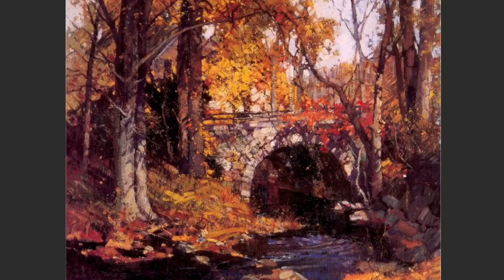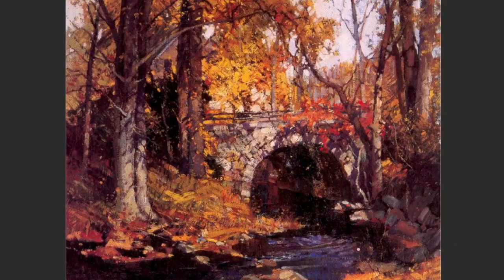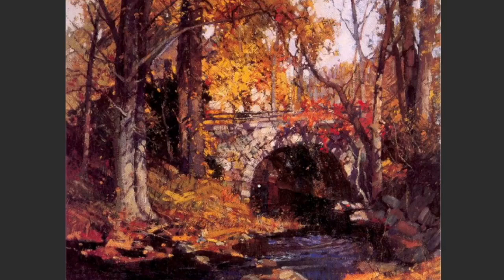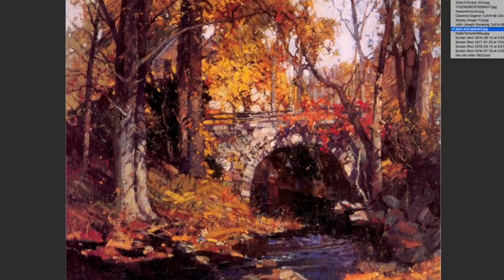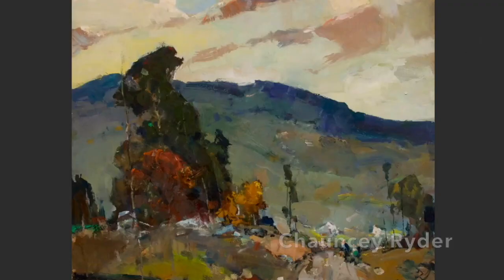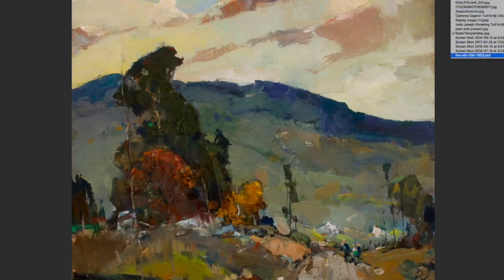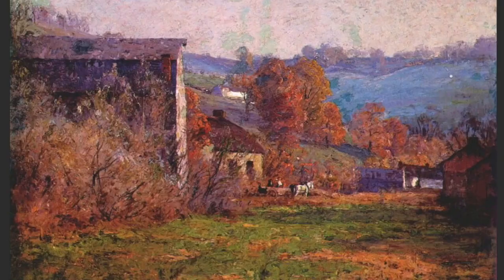Discover Hidden Composition Tricks in Famous Fall Paintings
Studying the masters can help us progress faster. The masters help us to see how it's done so we can learn from them.